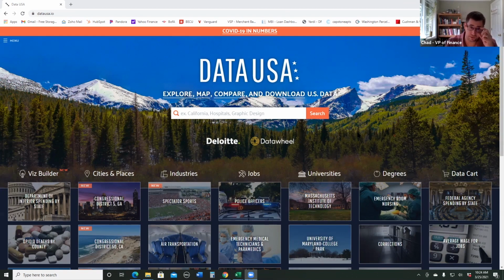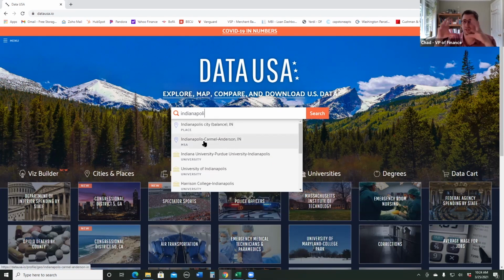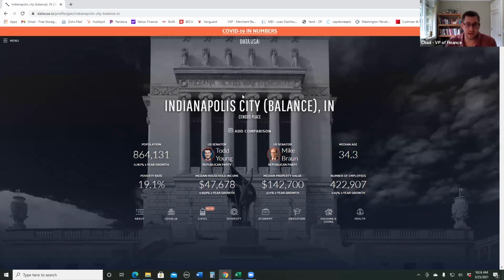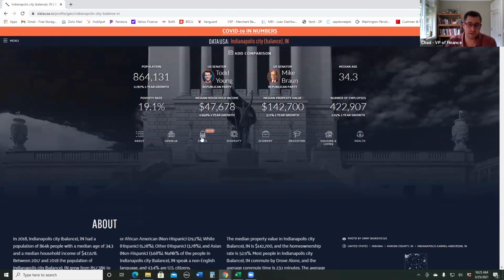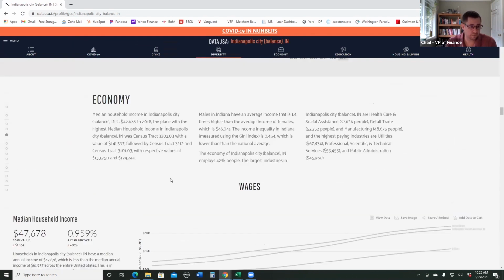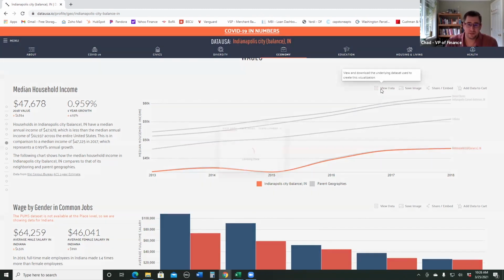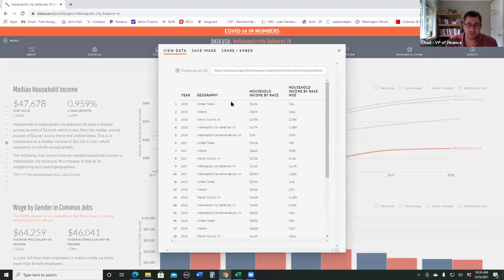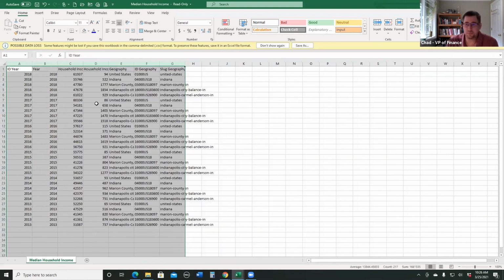מציאת הכנסה ממוצעת וגידול בהכנסה